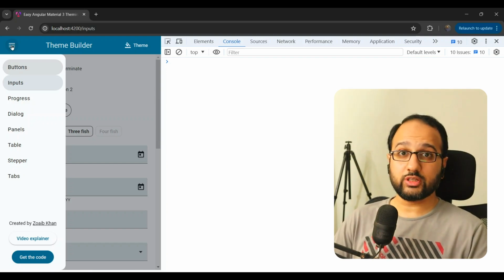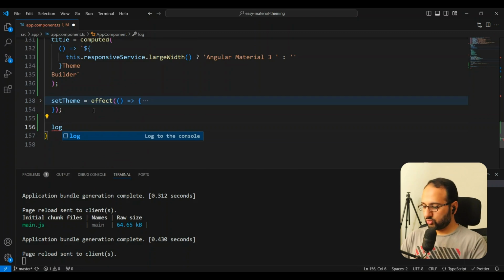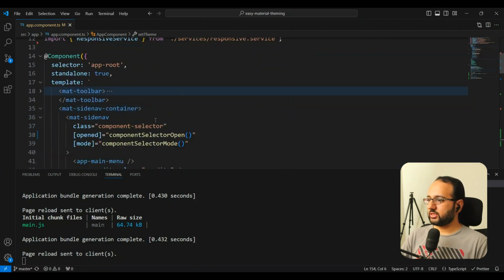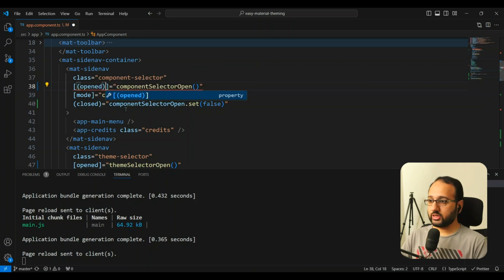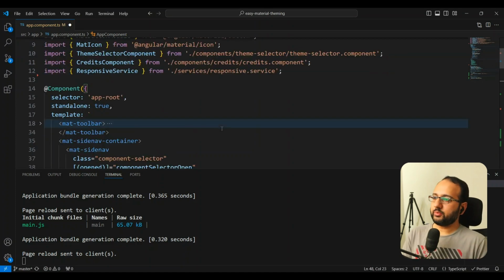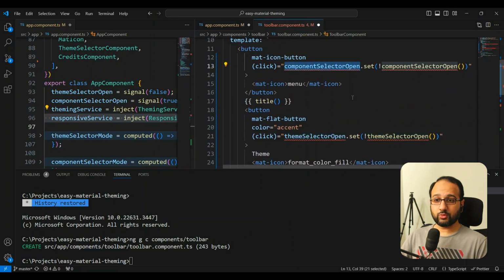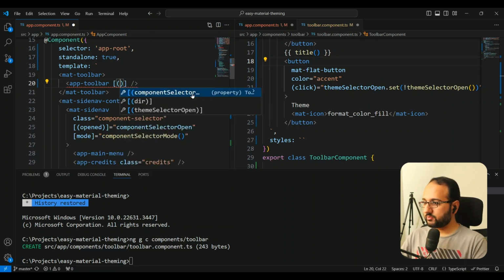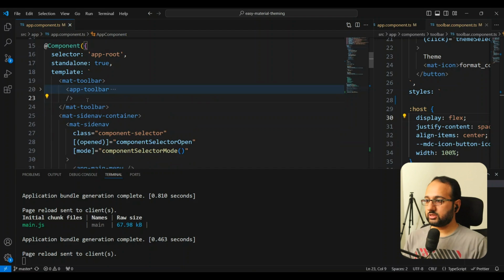How Angular Model Inputs helped me fix a weird bug in my app!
In this video, I'll discuss how we fixed a bug in one of my apps using the new Angular Model Inputs in v17.3 and also refactor my code using the same!

Sections:
00:00 Introduction to Angular Model Inputs
00:29 The Issue with Side Nav
01:00 Diagnosing the Problem
01:12 Code Walkthrough
01:57 Implementing a Solution
04:28 Exploring Angular Model Inputs
06:41 Refactoring with Model Inputs
11:59 Alternative Solutions
12:37 Conclusion and Summary